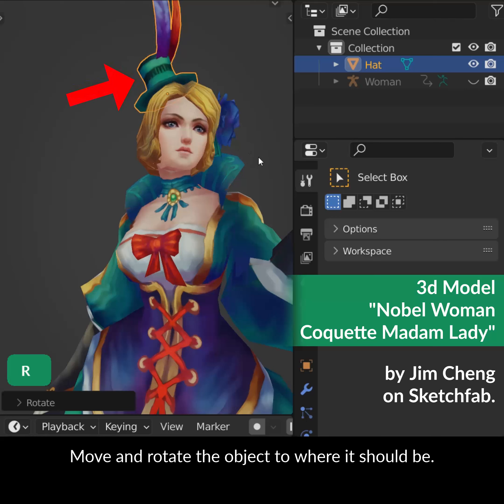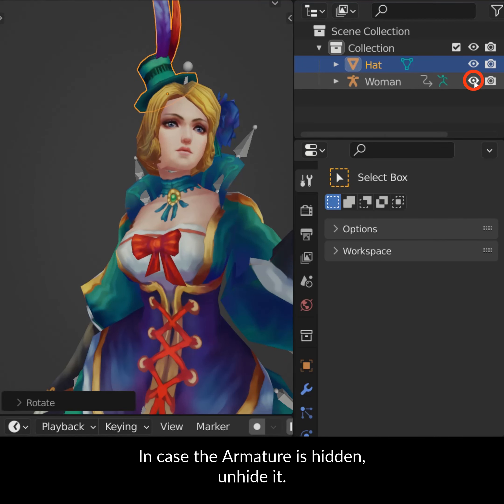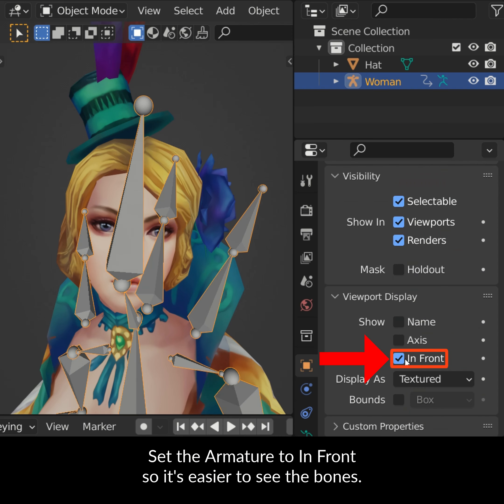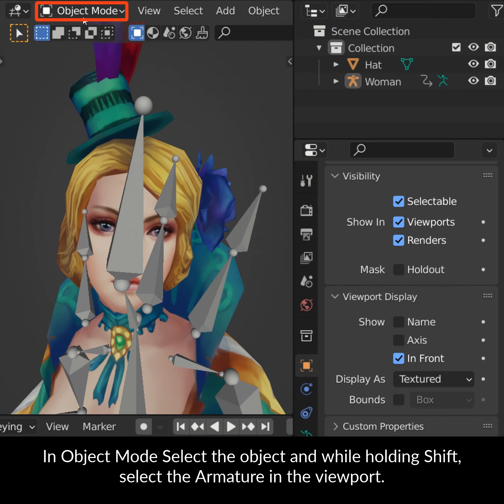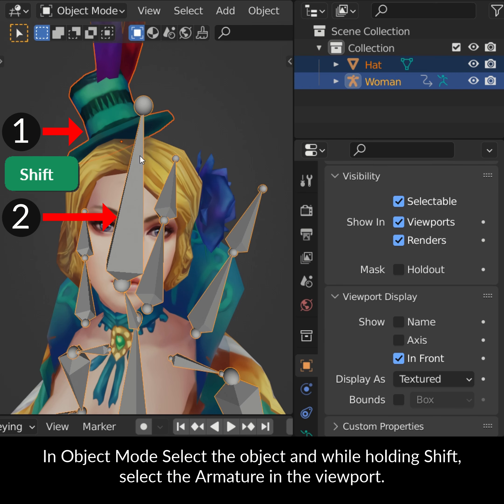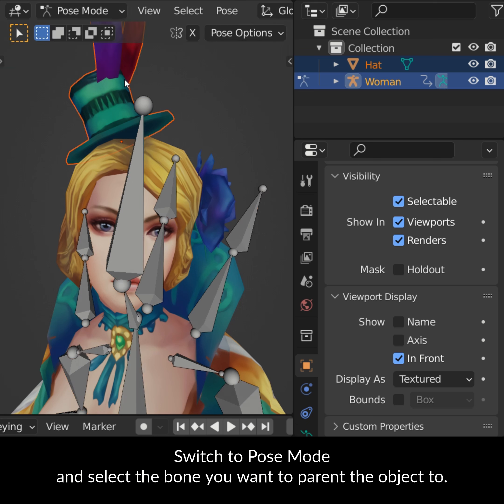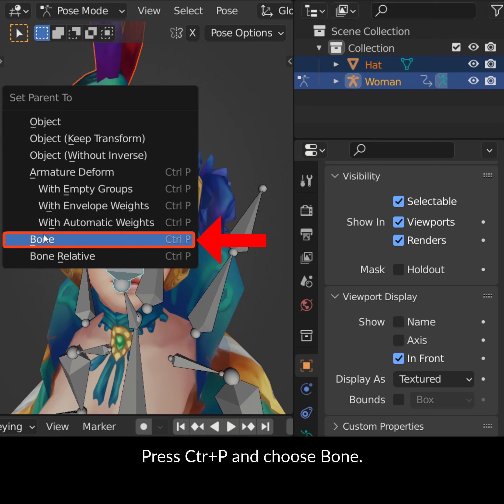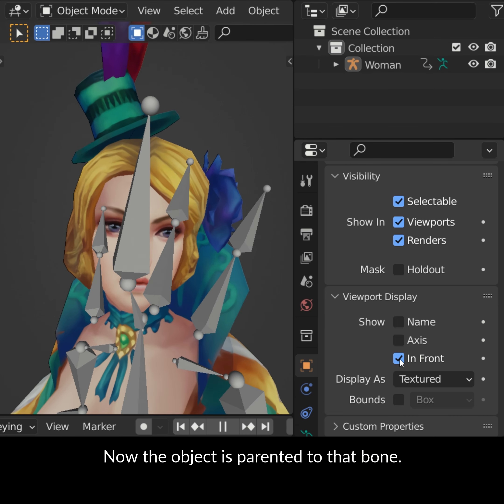Blender Secrets - Adding objects to an already rigged and animated character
What if you’ve got a character that you’ve already carefully rigged and perhaps even animated, but want to add for example a hat or some other object to? Not to worry - it’s super easy, as explained in this video.

"Nobel Woman Coquette Madam Lady" by Jim Cheng on Sketchfab.